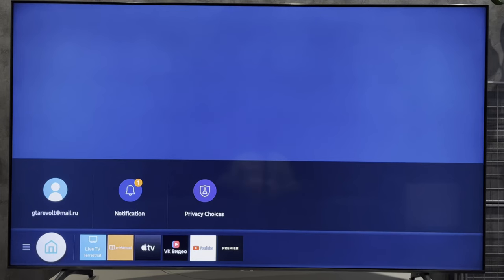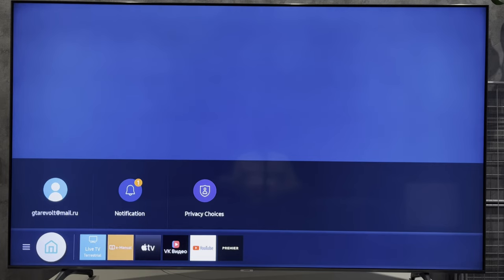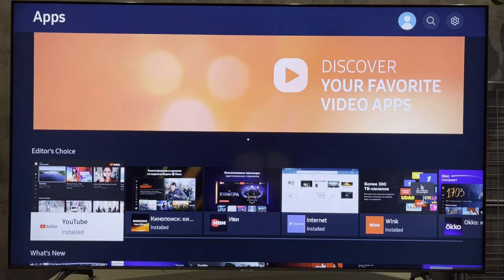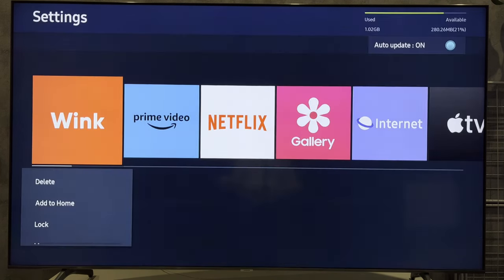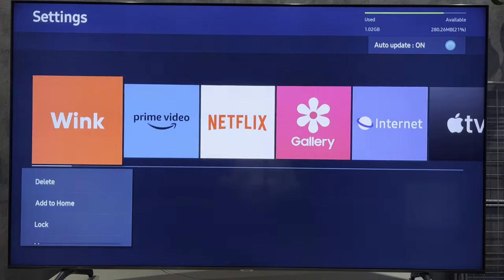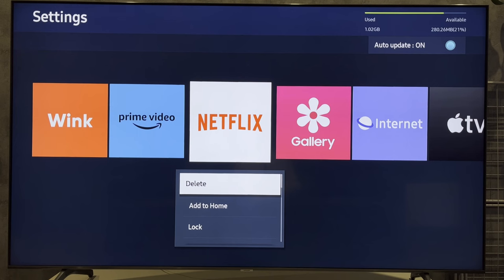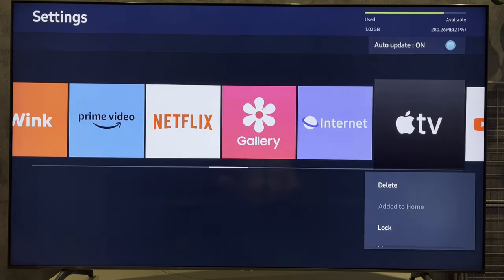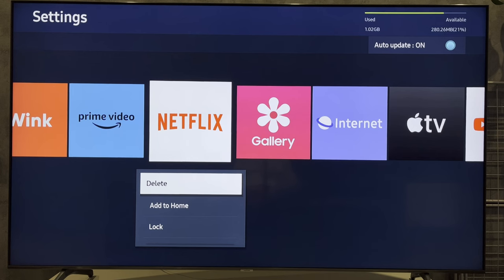How To Remove Netflix From Samsung Smart TV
How To Remove Netflix From Samsung Smart TV 2023/2024
Today I will tell you how to remove netflix from samsung smart tv
Let's go.
open smarthub
apps
settings
select netflix
delete
That's it, now you know how to remove netflix from samsung smart tv